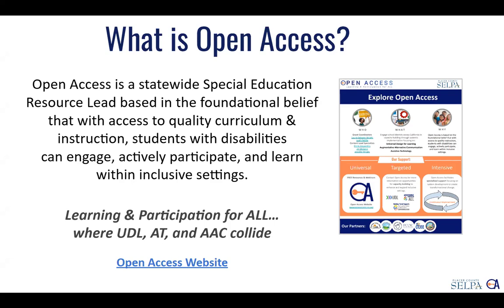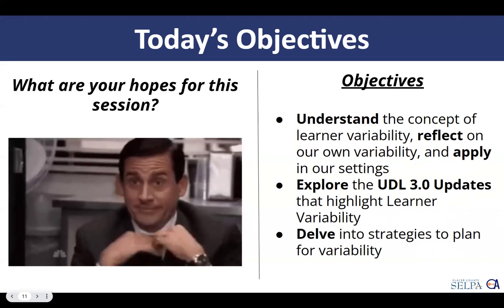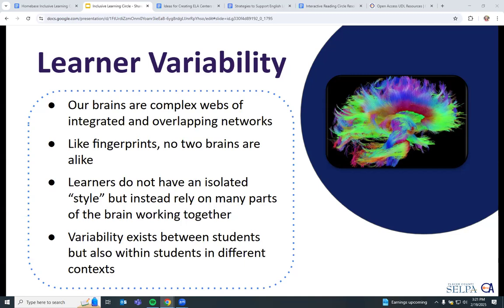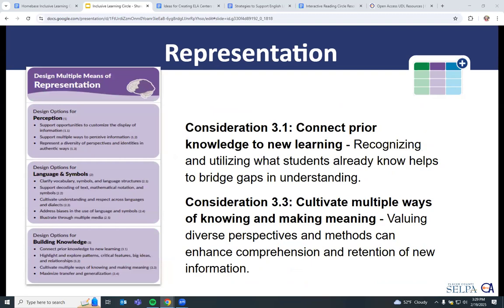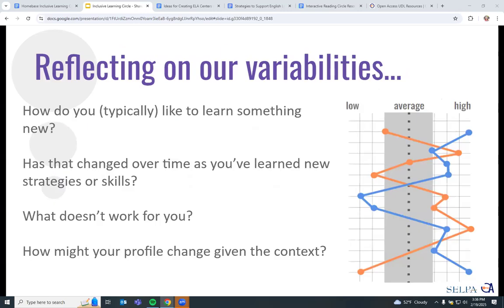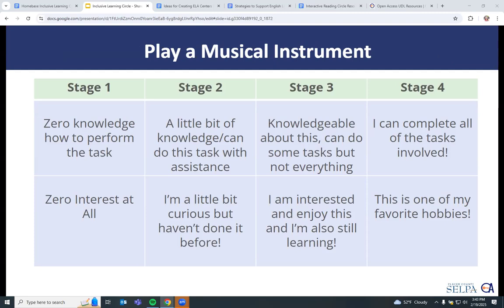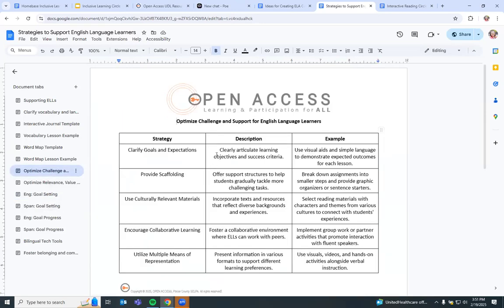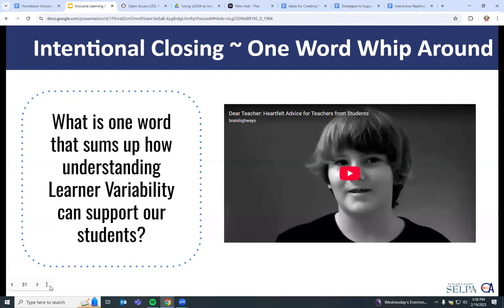Inclusive Learning Circles - UDL and Variability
Welcome to the Open Access Inclusive Learning Circles webinar series. This session covers Universal Design for Learning (UDL) and Learner Variability and provides information on learner variability by reflecting on our own variability. During this session, Open Access examines the latest UDL 3.0 updates that emphasize learner variability and provides practical strategies to design learning environments that support variability.